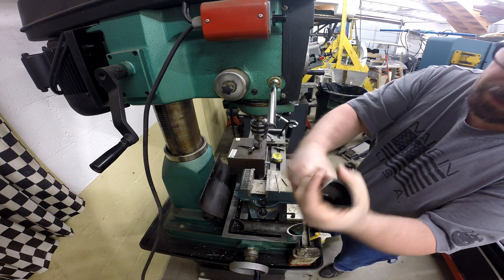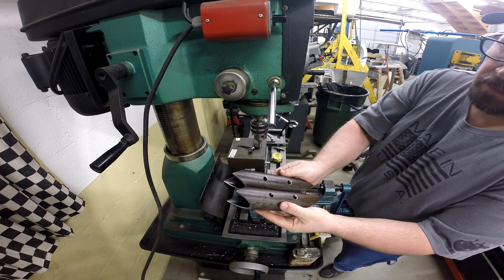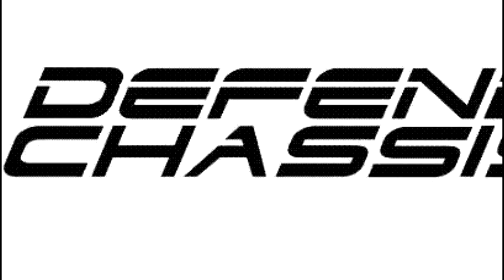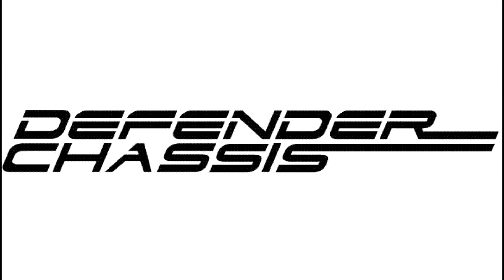How To Splice Chassis and Roll Bar/Cage Tubing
1-5/8" tube splice for sale:

1-3/4" tube splice for sale:

Special thanks to Abom79 and OxToolCo for providing me with the inspiration to develop this channel.